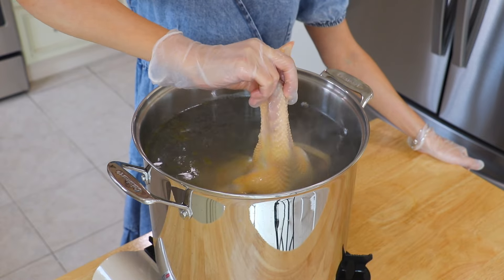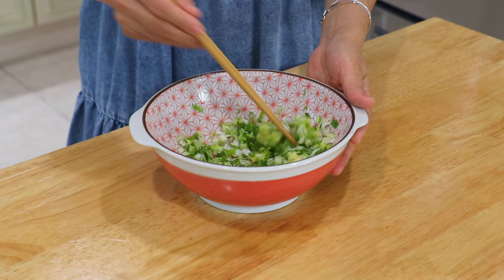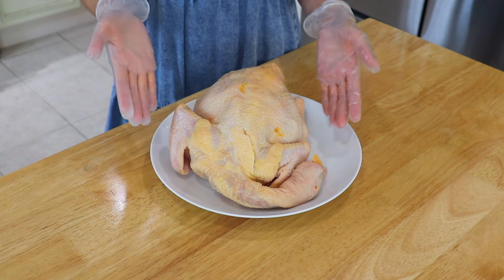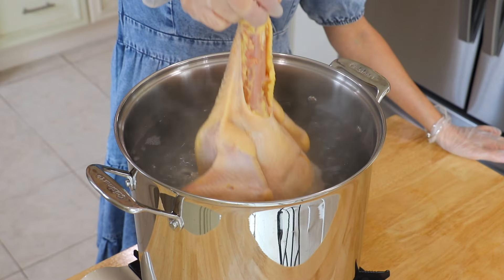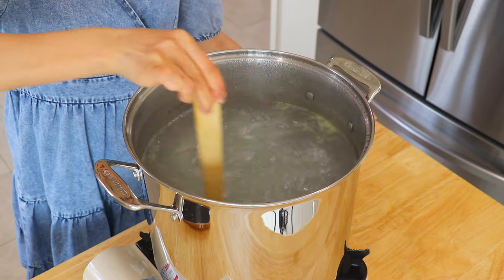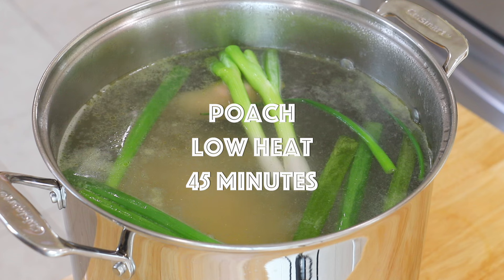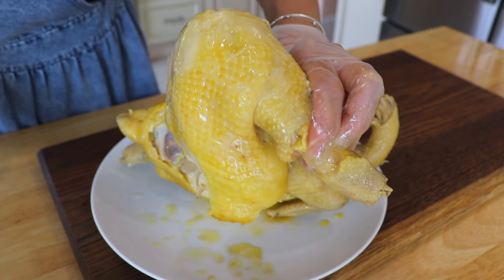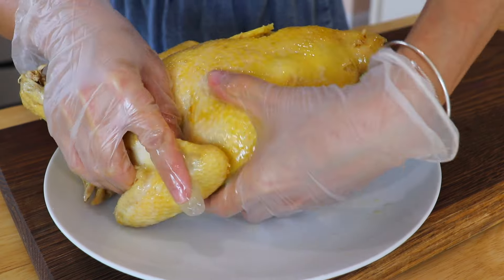Poached Chicken with Ginger Scallion Oil by CiCi Li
Poached Chicken with Ginger Scallion Oil is a classic Chinese dish. It might seem like a complicated dish to make, but it’s indeed super easy. Let’s let started!

Serving: 4
Prep time: 20 minutes
Cook time: 1 hour

For the sauce:
1/2 cup avocado oil, or other high-smoking point oil
2 stalks scallions, minced
1 tablespoon ginger, grated
1/2 teaspoon salt

For the chicken:
1 (4 pounds) organic chicken
1 teaspoon salt
8 quarts water
3 quarts ice water
2 stalks scallions
6 slices ginger